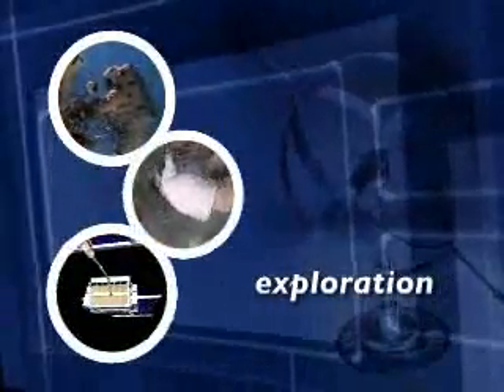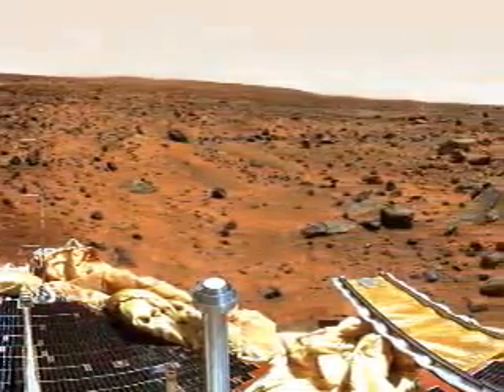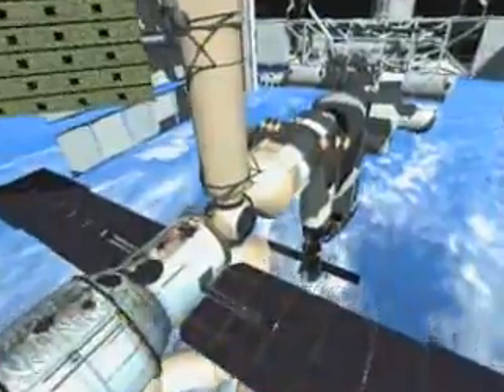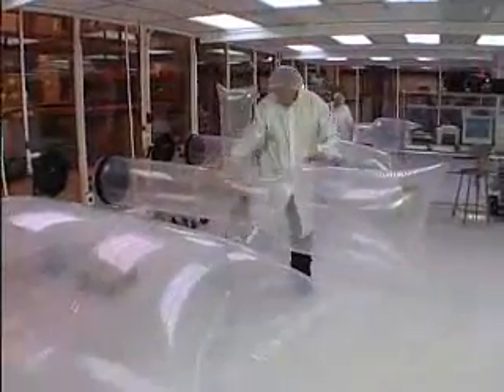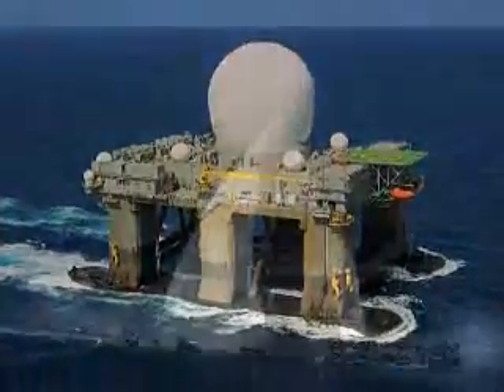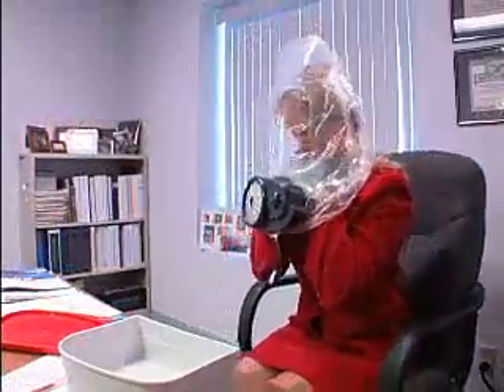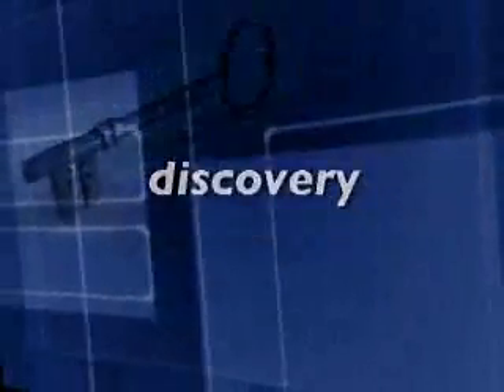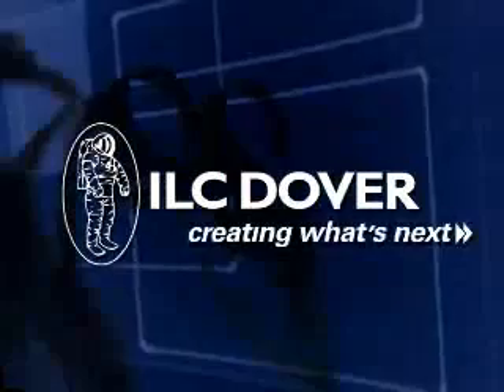ILC Dover Corporate Video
Since 1947, ILC has been active in the design and development of products for both government and industry. Most ILC products are comprised of softgoods materials - products that are flexible by nature and result in innovative solutions to customer problems.

Whether protecting personnel in hostile environments, containing potent powder pharmaceuticals, or developing unique inflatable devices, ILC's record of performance is enviable. By drawing from a blend of highly qualified personnel and a sound base of both proven and innovative technologies (the same attributes that helped us put man on the moon and rovers on Mars), ILC Dover continues to develop reliable hardware and unique softgoods.

U.S. Department of Defense, commercial, and NASA customers rely heavily on ILC's multi-disciplined technical expertise to provide inventive solutions for a wide range of applications.

Credits: ILC Dover